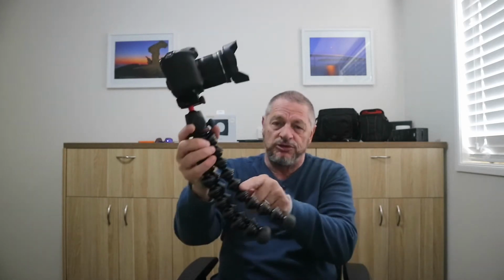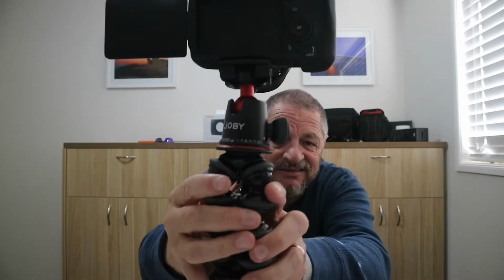Joby 5kg Gorillapod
For all your social media and website management and design look no further